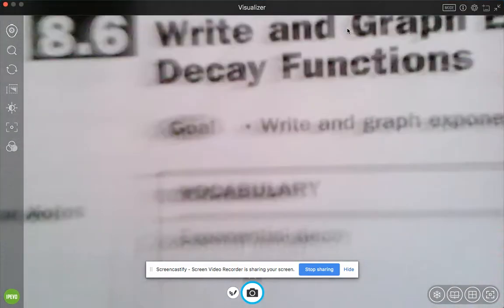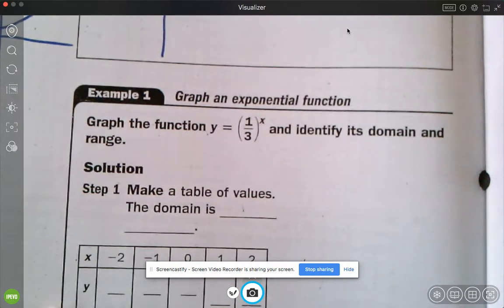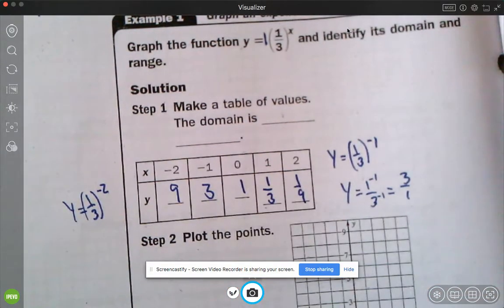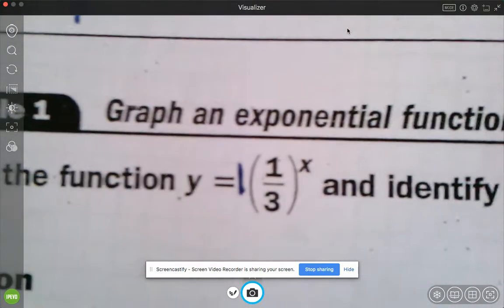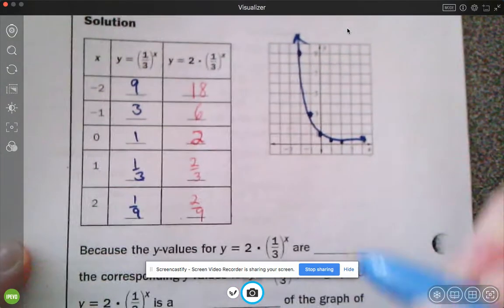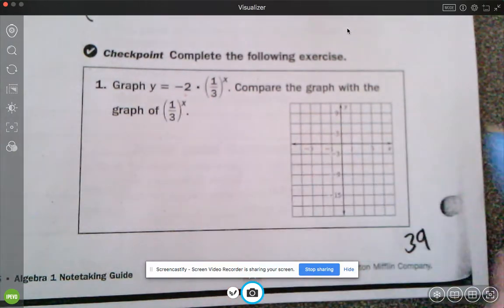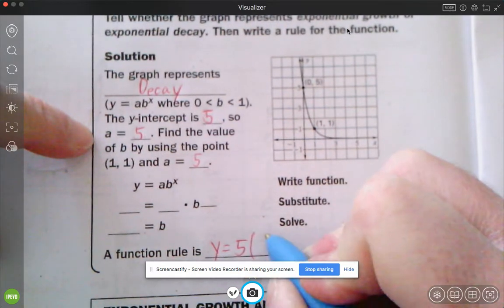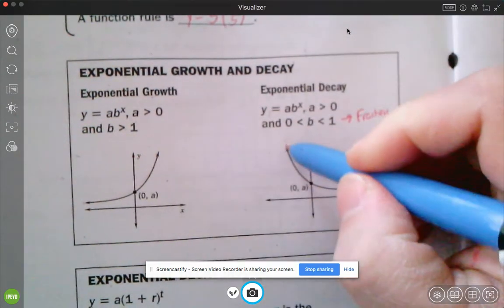Video Reference 8.6 Exponential DECAY